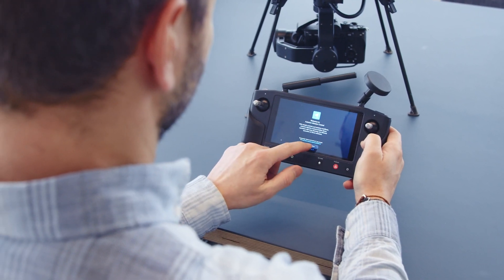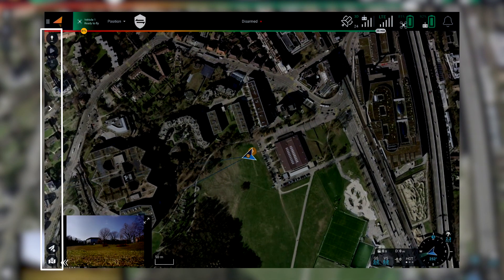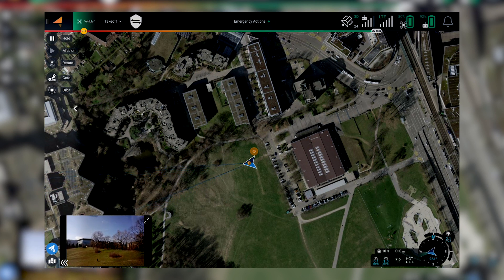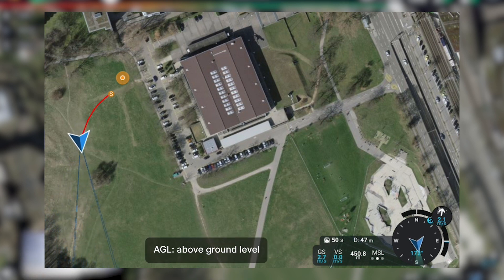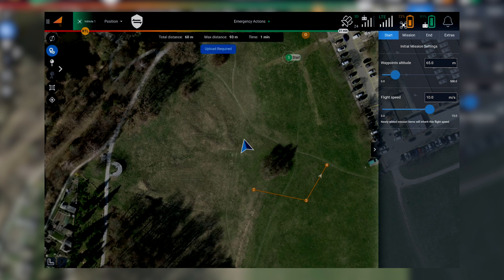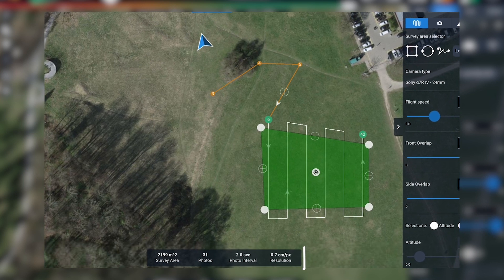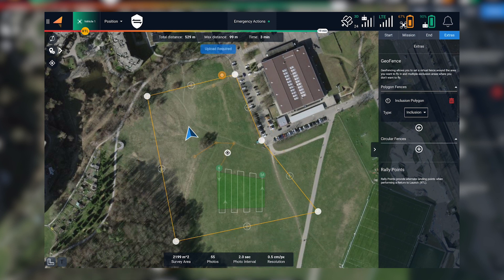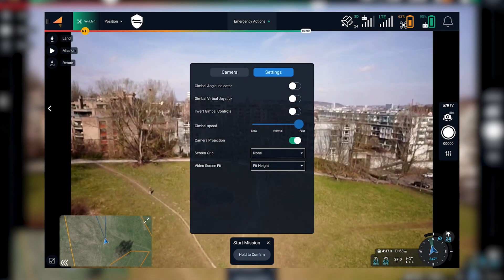Enhanced mission planning and operation experience with Auterion Mission Control 1.17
Discover all the latest enhancement that the new release of Auterion Mission Control brings to improve the user experience of planning autonomous missions and controlling flight operations.

00:00 Intro
00:53 Vehicle onboarding wizard
01:24 Fly view: sidebar and compass rose
02:48 Plan view: mission planning workflow
04:35 Camera view: payload settings navigation
05:26 Outro